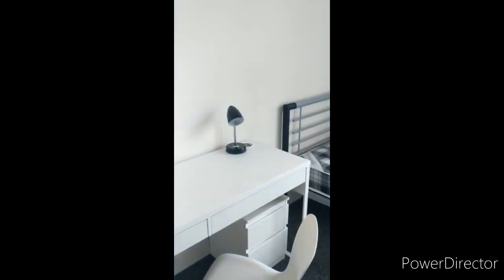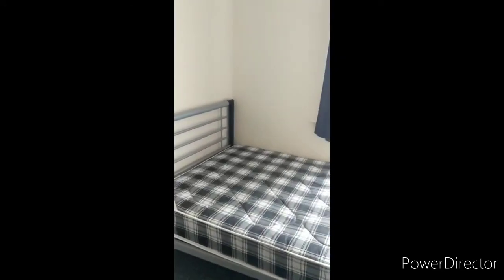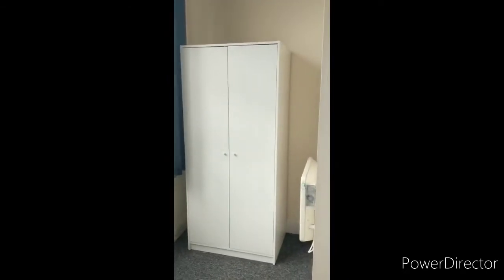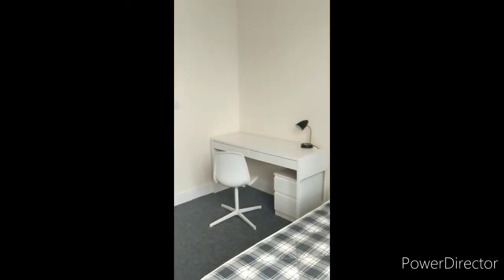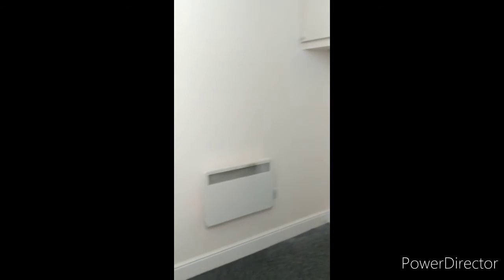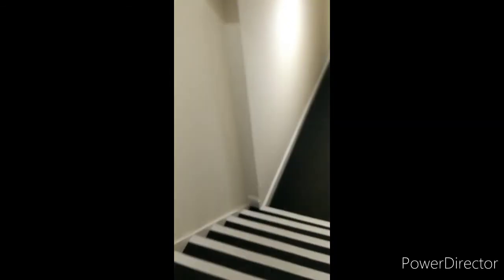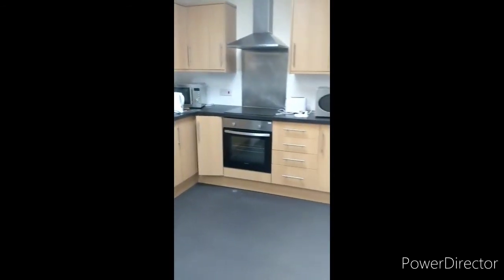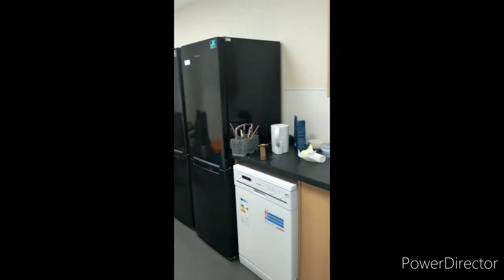146a London Road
** Modern en-suite rooms available for students** All utility bills and internet included. Located on London Road opposite Victoria Park with easy access to University of Leicester and Train Station. A huge selection of shops and restaurant at your door step. Only £100 Per Week with a £150 security deposit payable on each room. Available now to view and book for this academic year.